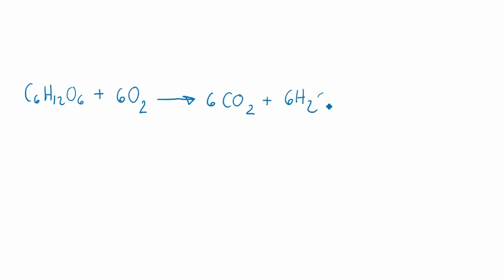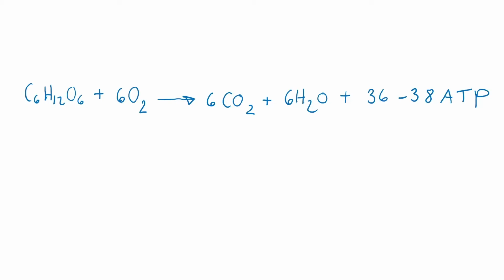QCE Biology | Cellular Respirations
THE SUBJECT
There's something about QCE Biology. Maybe it's the sheer amount of content. Maybe it's the difficulty of the subject. Maybe it's Maybelline. Or, maybe it's the fact that so many students study Bio, so there's a lot of competition out there. Regardless, it's an important subject.

But year after year, Bio students fall down on their assessments, which is why we've created these free QCE Biology 1&2 videos for your enjoyment!

THE VIDEOS
Katherine has divided the QCE Biology 1&2 course into ten easy-to-consume sections. The videos are only short, so they certainly don't cover the whole syllabus - but we hope they help you get a head start on your competition!
- Video 1: Structure of Cell Membrane
- Video 2: Movement of Molecules
- Video 3: Enzymes
- Video 4: Cellular Respirations
- Video 5: Photosynthesis
- Video 6: Neuronal Signalling
- Video 7: Humoural Immunity
- Video 8: Process of Inflammation
- Video 9: Signal Transduction
- Video 10: Study Tips

THE PRESENTER
Katherine knows what's up. After smashing Biology in Year 12, she went on to study Biomedicine at university, and is now studying postgraduate Medicine. Oh, and she's also a complete meme lord.